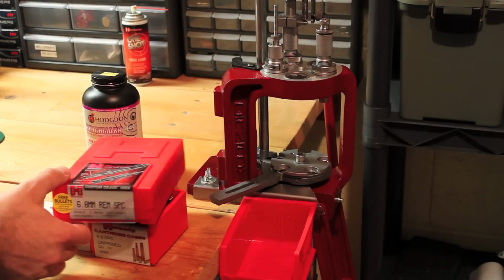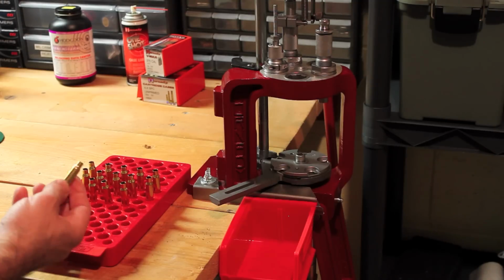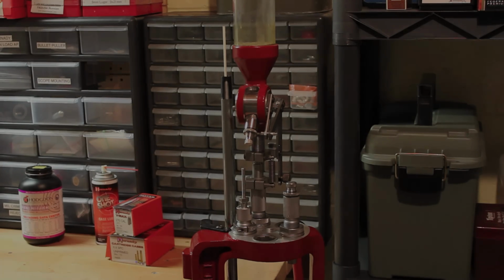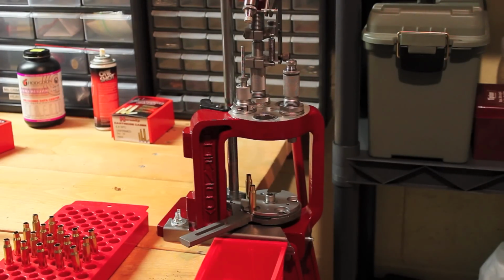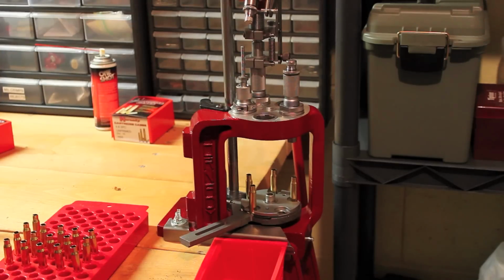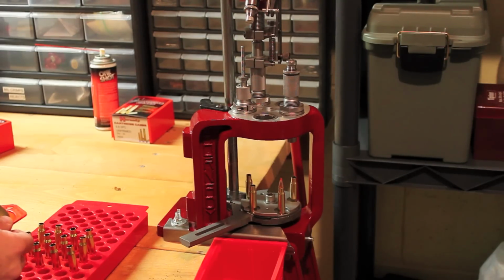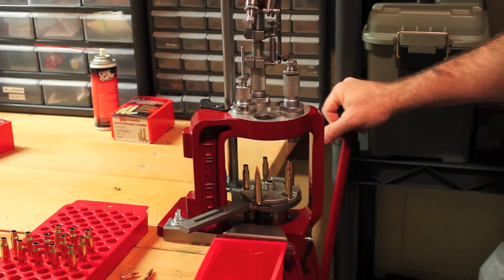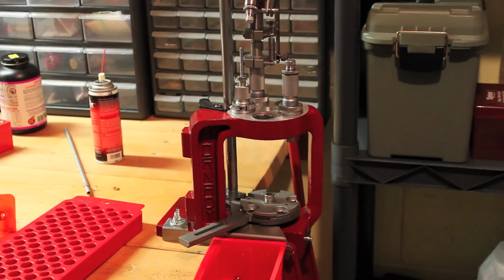Handloading 6.8 SPC with Hornady AP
Here I show how to use the Hornady AP to handload 6.8 SPC